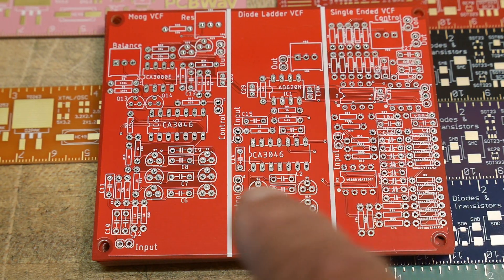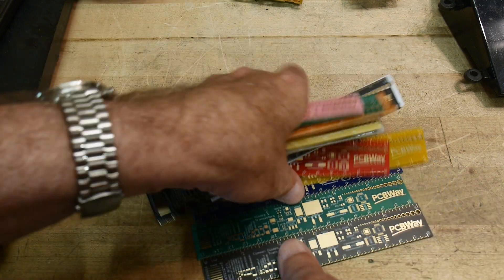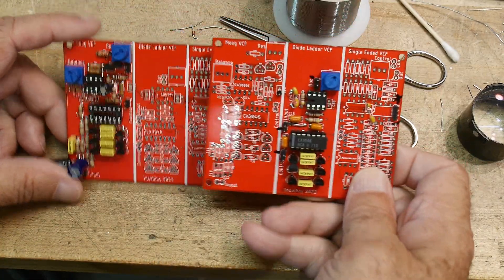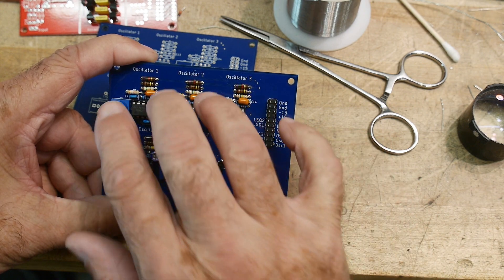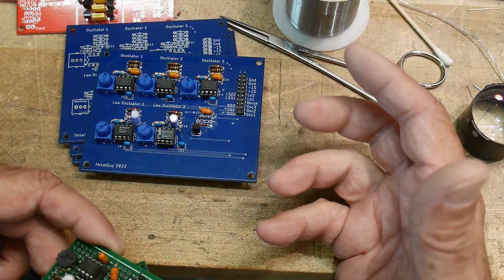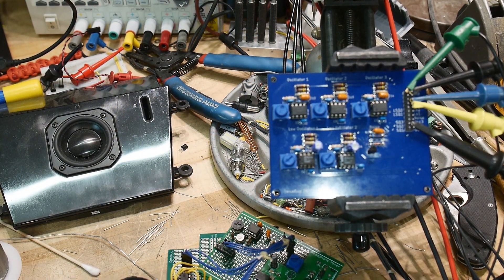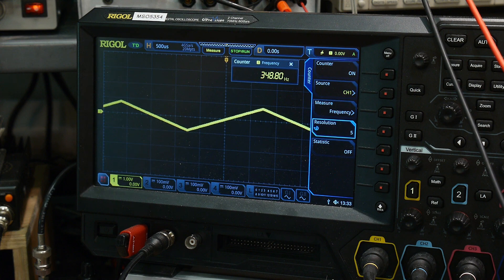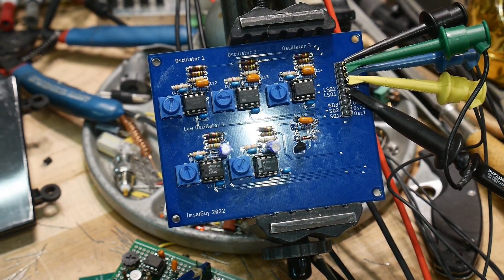#1211 DIY Analog Synthesizer (part 11 of 15)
Episode 1211
More boards from PCBWAY. this one is the voltage controlled filter